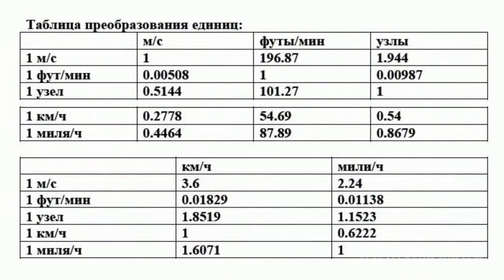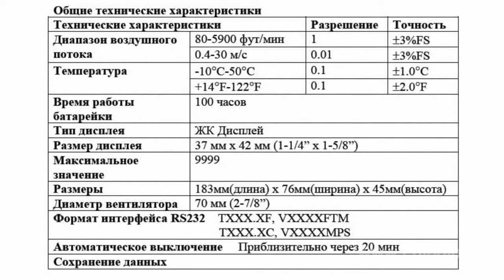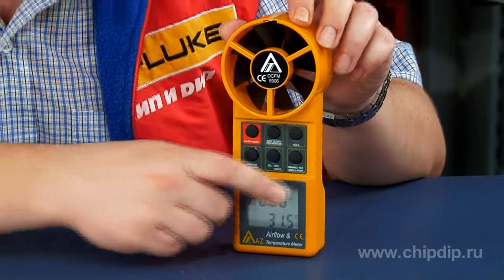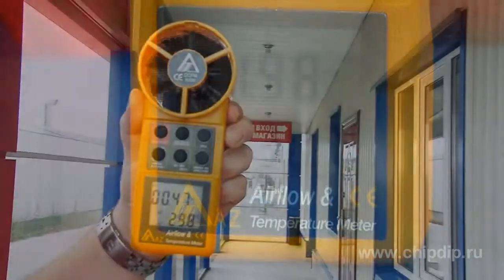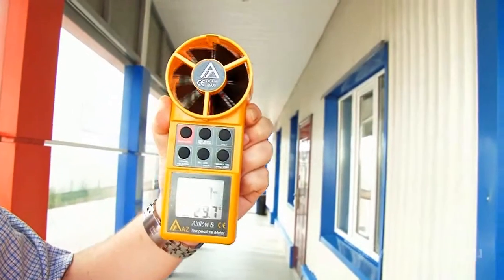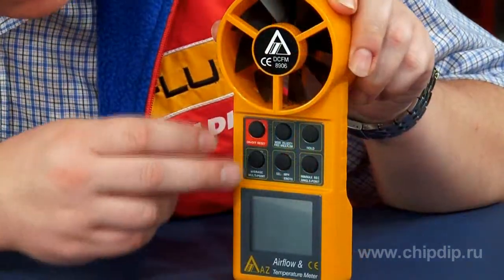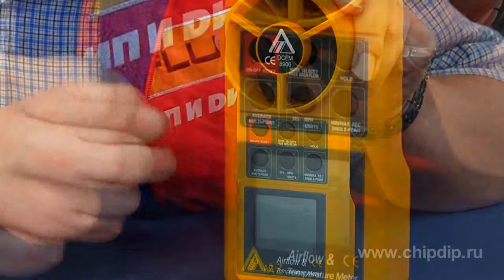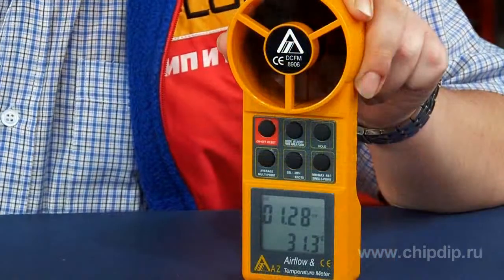Heat-loss anemometer AZ8906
Heat-loss anemometer AZ8906AZ 8906 manufactured by AZ Instruments is a compact digital heat-loss anemometer, i.e. device to measure velocity and temperature of the air flow. Take a look at the device and you will see immediately typical for heat-loss anemometers blades with speed sensor built into the body and large LCD display to show measurement values.Measurements can be carried out in various units: knots, feet per minute, miles per hour, and, of course, most of us are interested in meters per second and kilometers per hour. The same is true with respect to temperature; there is a possibility to choose either Fahrenheit or Celsius.Measurements range is rather wide. At least, domestic needs are taken care of easily. Temperature is measured in the range from -10 to +50 C. Speed -- from zero to 30 m/sec.Let's take a quick look at device functions, what can it do? For example, besides instantaneous it can measure continuous sliding average velocity and temperature value. Press MIN/MAX button, select "Average" mode. Display will show the average value of measurements for the period up to 2 hours.By the way, if you intend to carry out such long measurement, turn off the power saving feature installed in the device. Otherwise, it will turn off automatically in half an hour. Using the same button you can view minimum and maximum recorded measurements value.Pressing "Hold" button allows storing results in device memory. In addition to sliding average it is possible to measure average value of measurements at eight different points.Finally, AZ 8906 allows making measurements of passing air flow in cubic centimeters per minute. That is, the product of flow velocity to duct square. To do this, input this square into device memory. This way you can also measure immediate flow values and its average value over a period of time. In general, there are lots of functions.Beware, that by default, device is configured to measure in feet and Fahrenheit degrees. Most likely, you will want to reconfigure it to metric system.It is done the following way. Press button "Average" while the device is turned off. Turn on the device. Release button "Average", using "Hold" select the metric system. Then press MIN\MAX, "5" is displayed, again "Hold", again MIN\MAX and again "Hold". In fact, everything is easy; it simply simultaneously selects another setting.Figures 1200\2400 during installation process mean data transfer speed in bauds -- transfer of measured results to ...